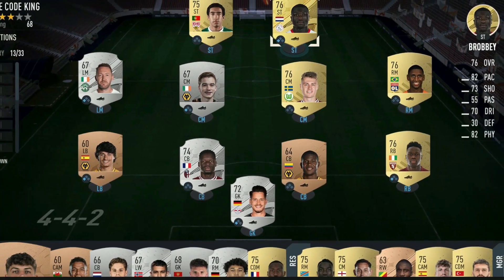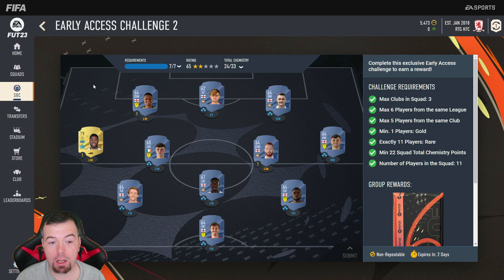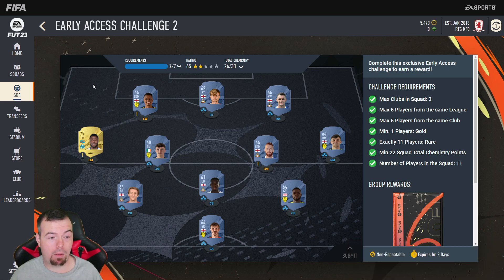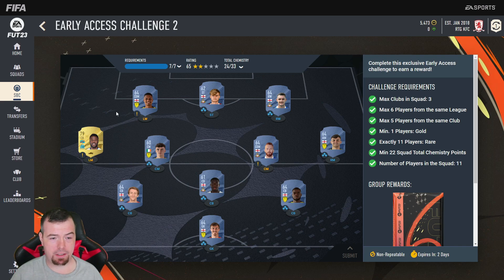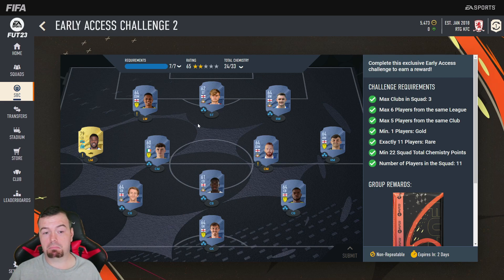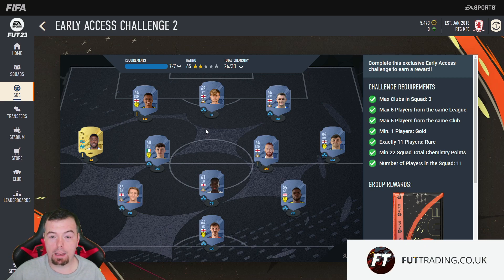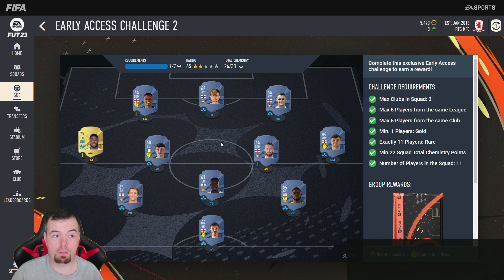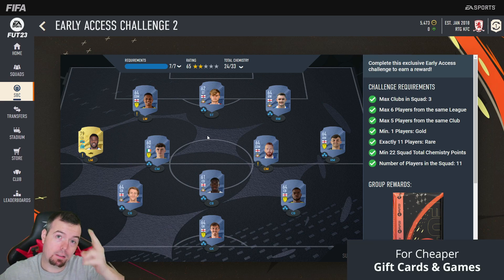Early Access Challenge 2 SBC Completed - Tips & Cheap Method - Fifa 23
yo guys welcome to another advanced sbc video, this is the Early Access Challenge 1 sbc, hope it helps and hope you help out the channel